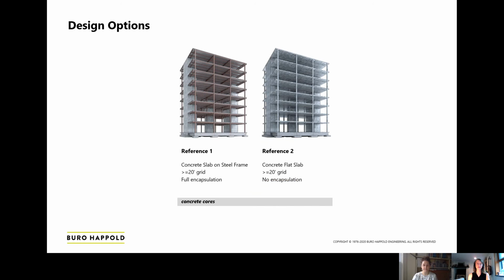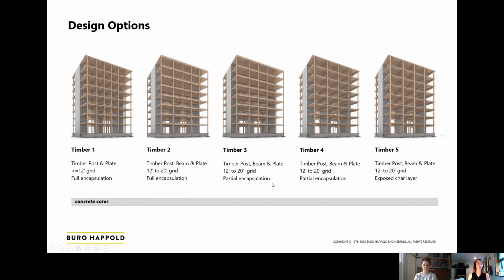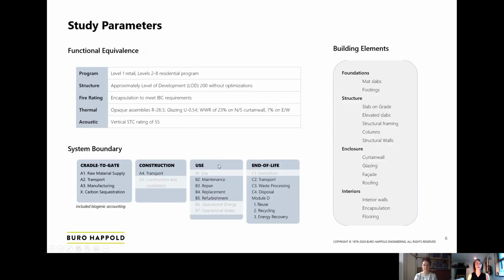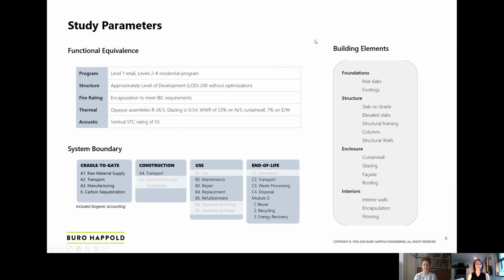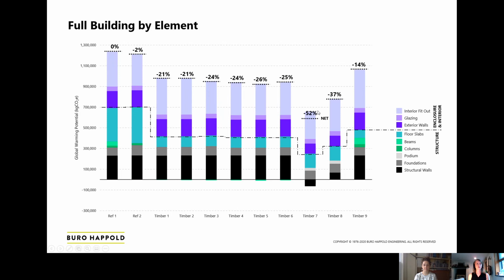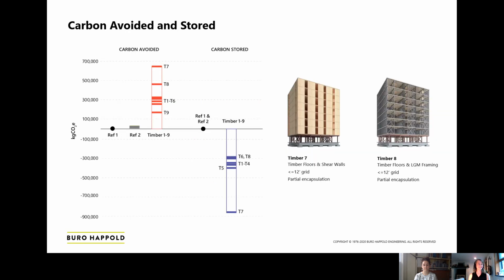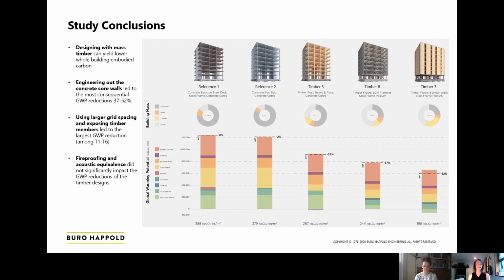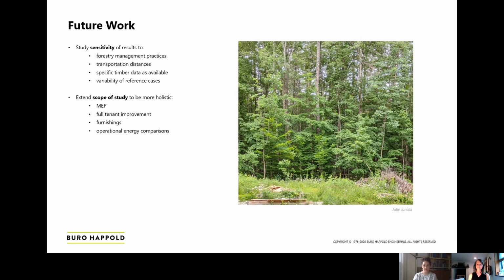RES 1 Mass Timber Solutions for Tall Residential Buildings 1366 Jensen c